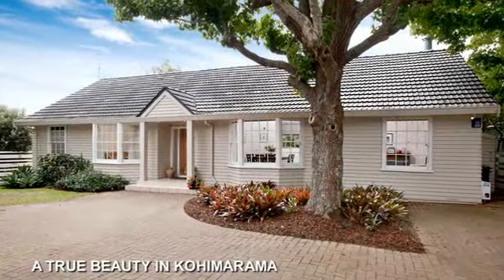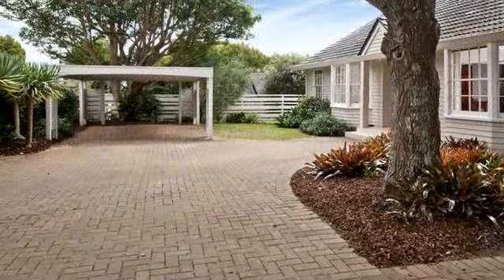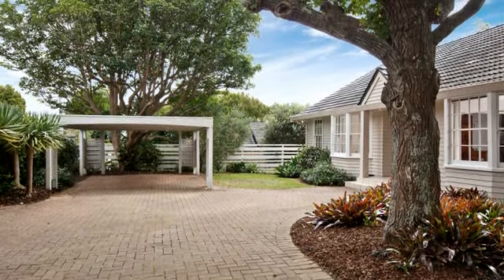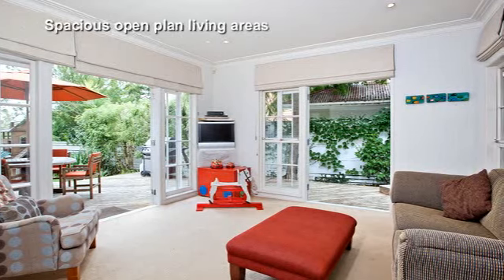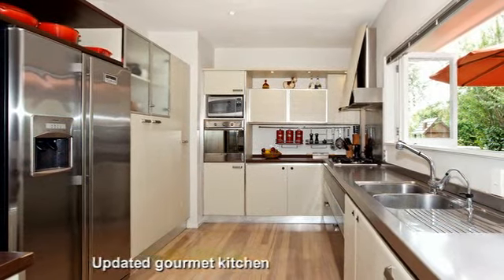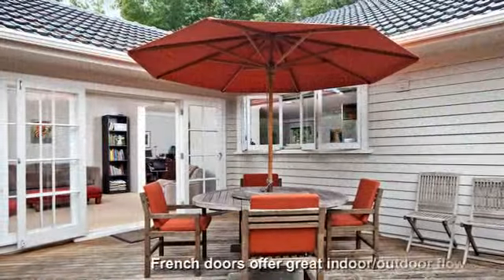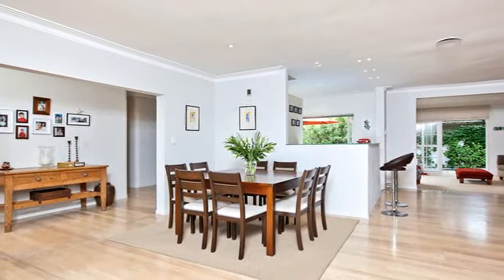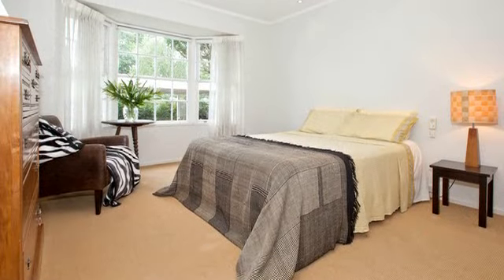Cheryl Woodward & Paul Kelly - Myagent - Real Estate Video and Photography